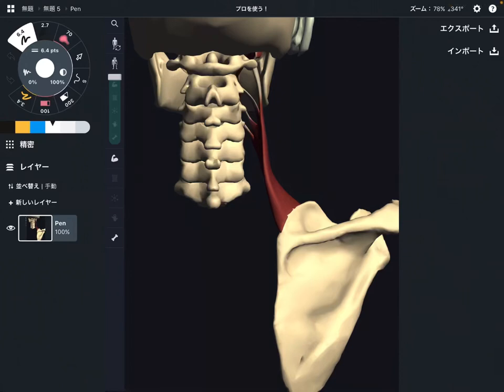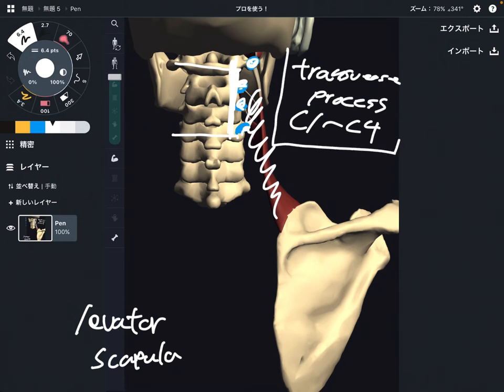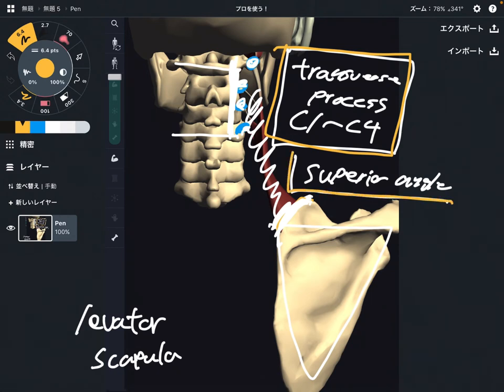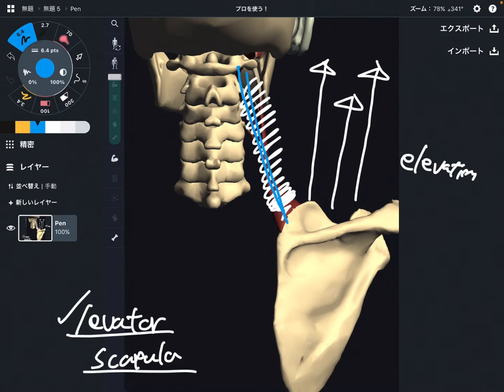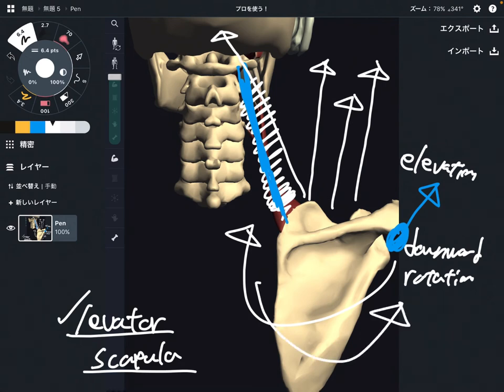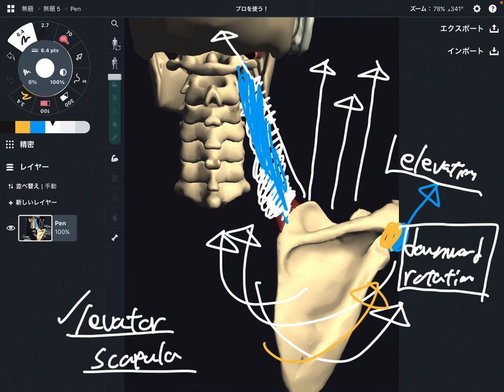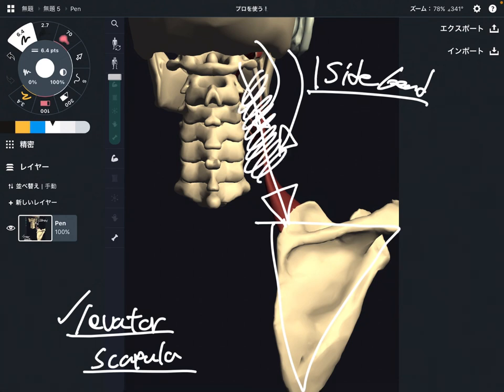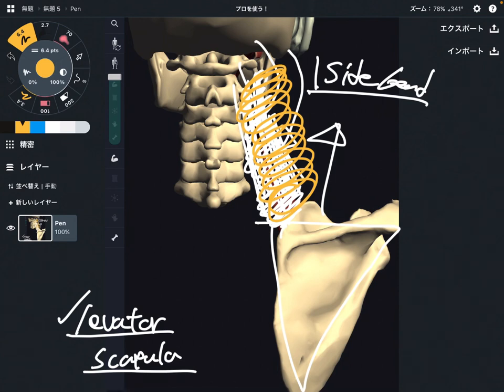Anatomy and function of levator scapulae (English)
In this video, I explain anatomy and function of levator scapulae.